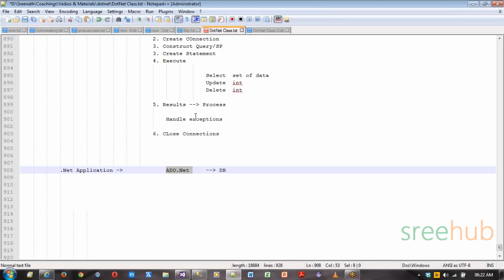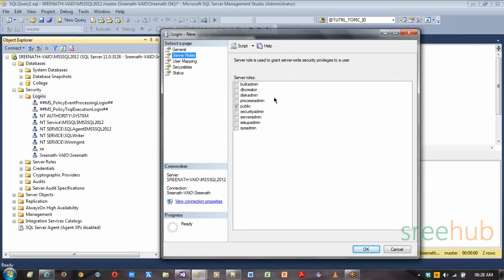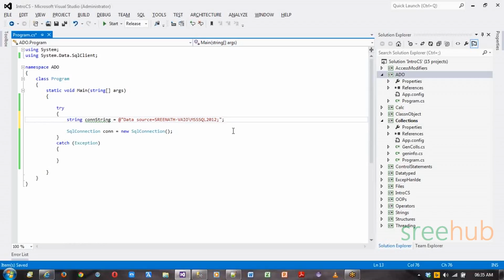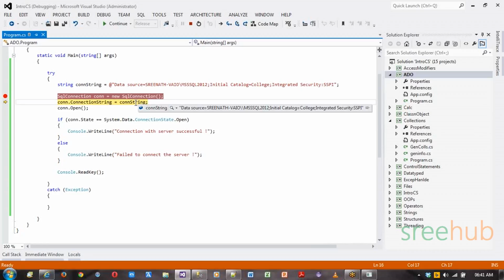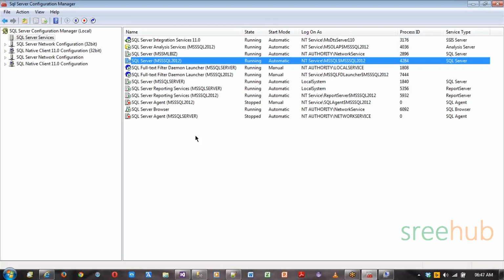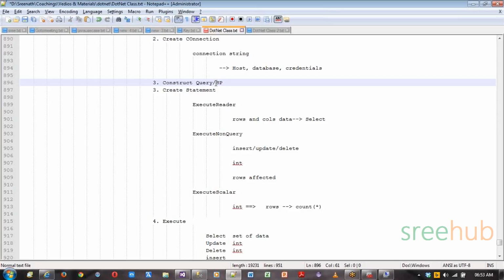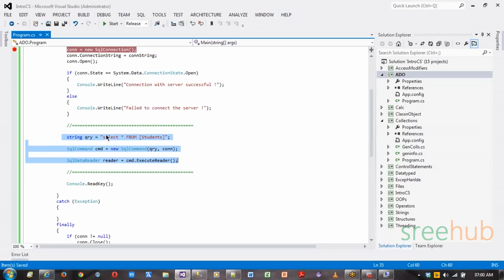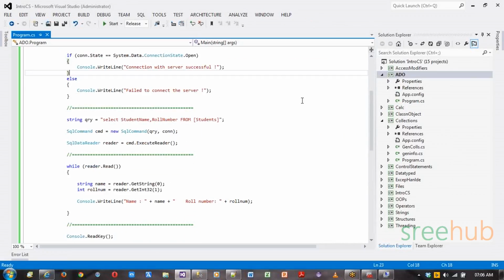ADO.Net 2 SQL Programming